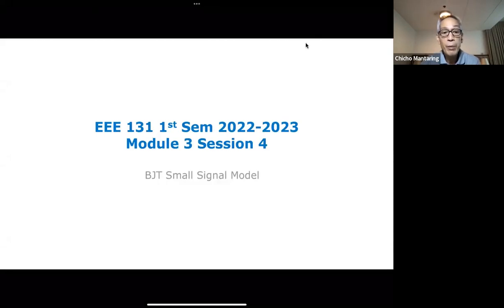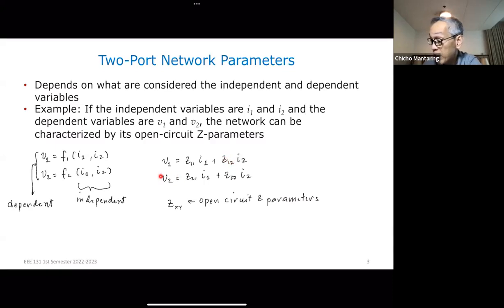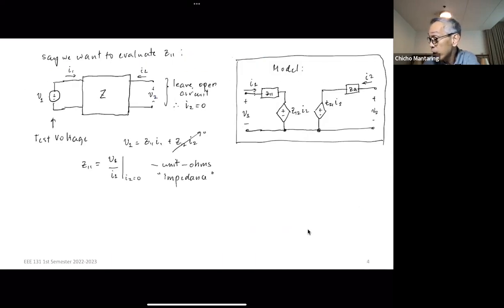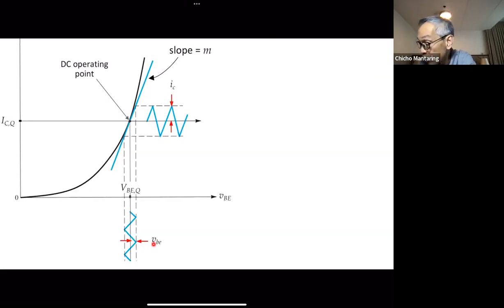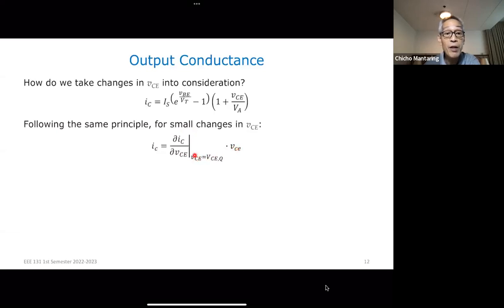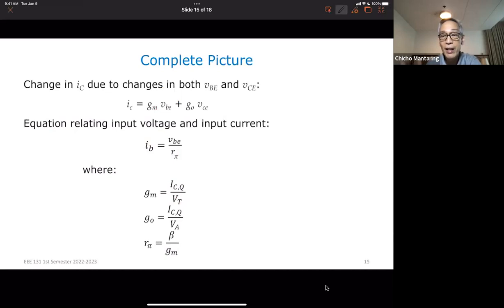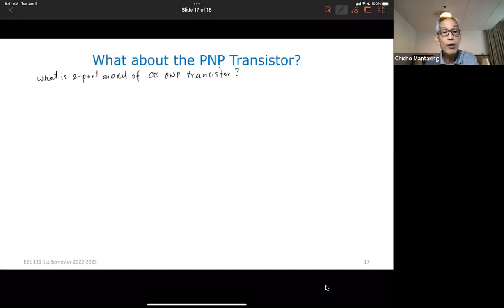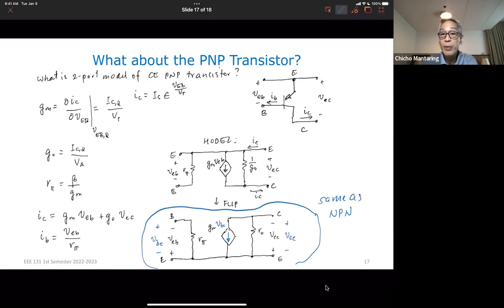Module 3 Session 4 THX